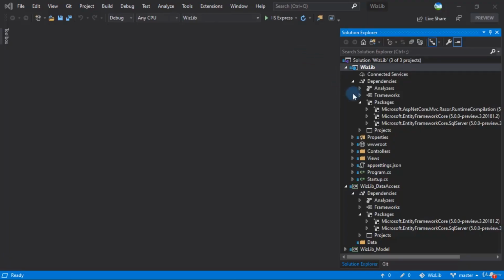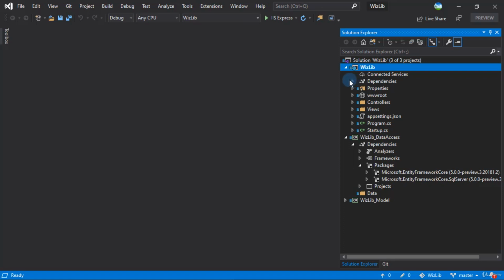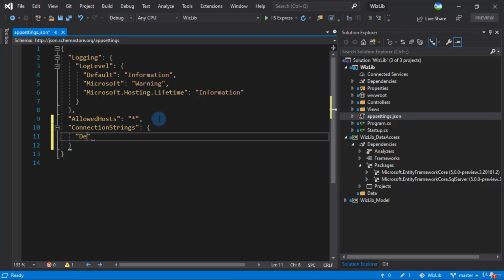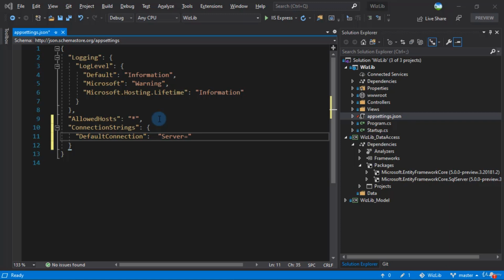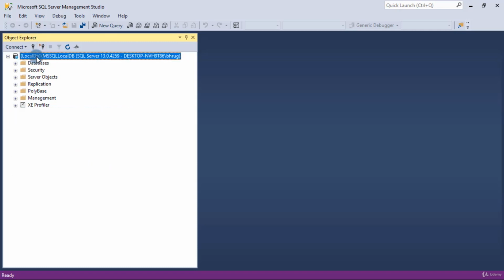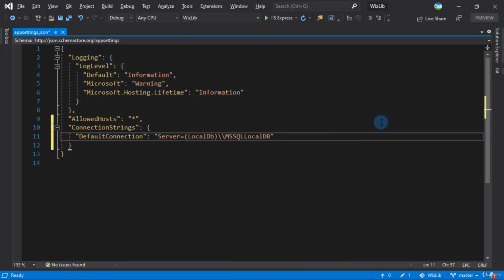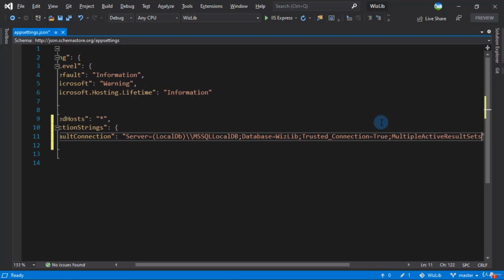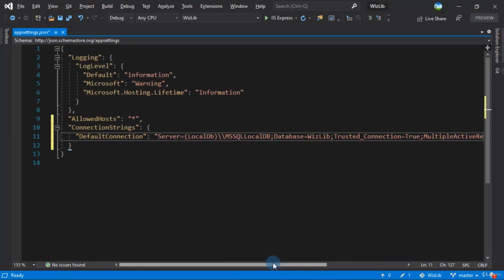117 Add Connection String